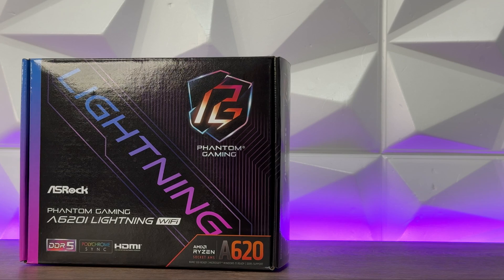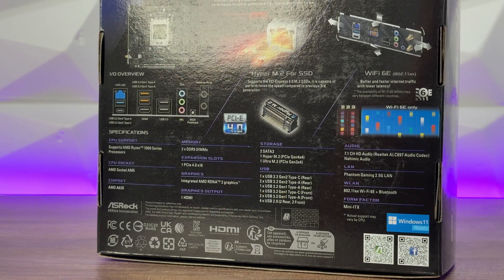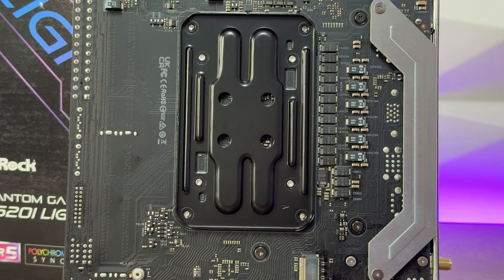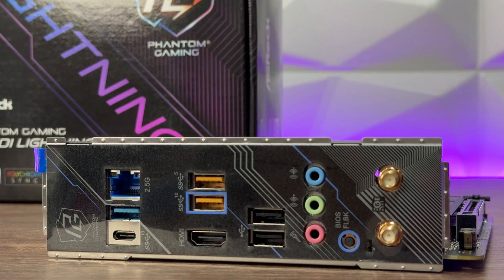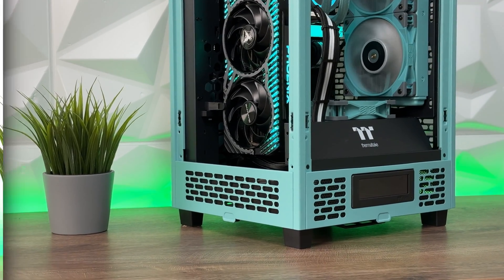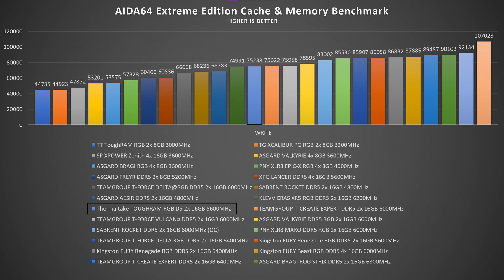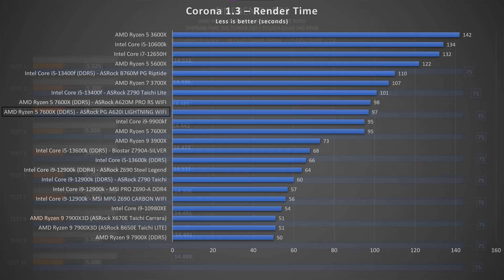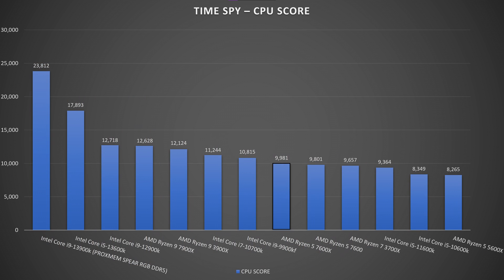ASRock Phantom Gaming A620i LIGHTNING WIFI Review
An affordable AM5 ITX motherboard? Yes please! This is ASRock Phantom Gaming A620i LIGHTNING WIFI motherboard and in this video I paired it up with AMD Ryzen 5 7600X.